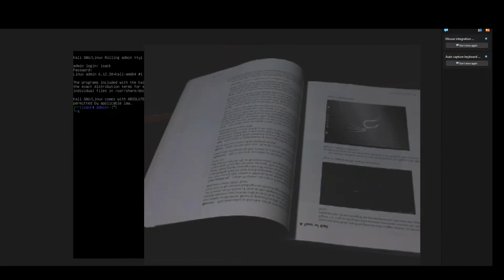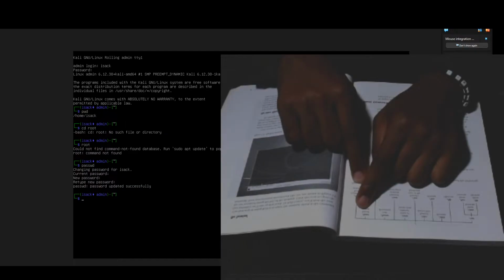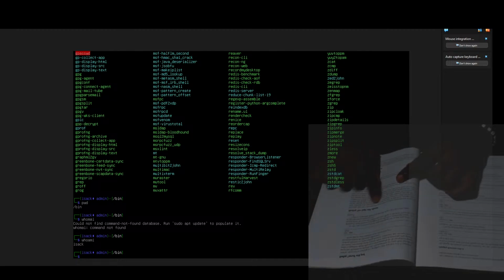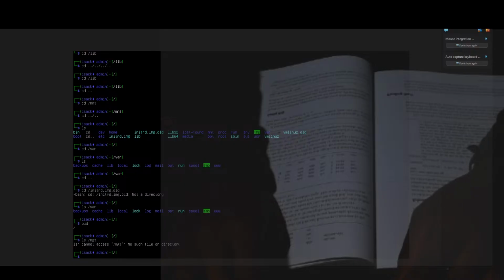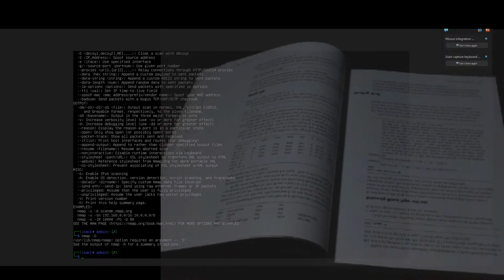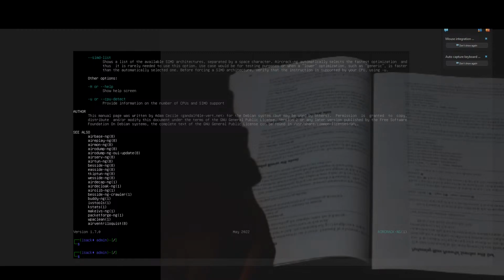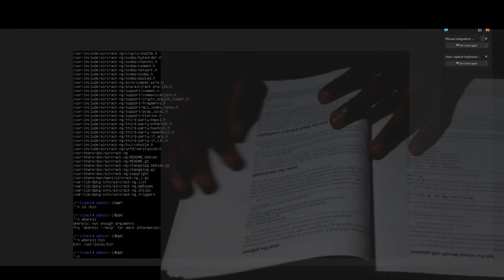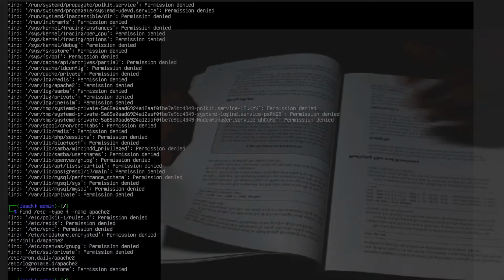Linux Basics For Hackers - Ch. 1 - Getting Started with the Basics | LIVE Learning